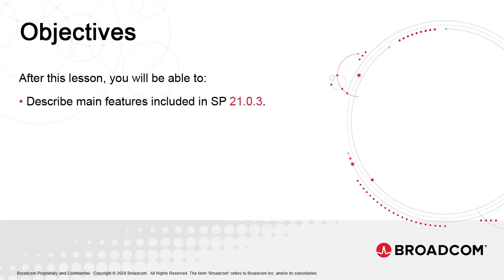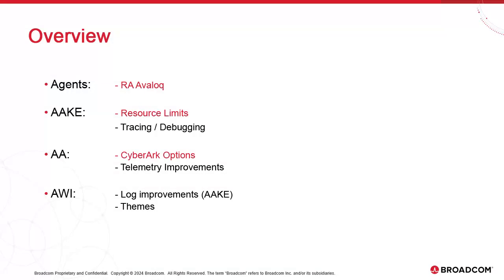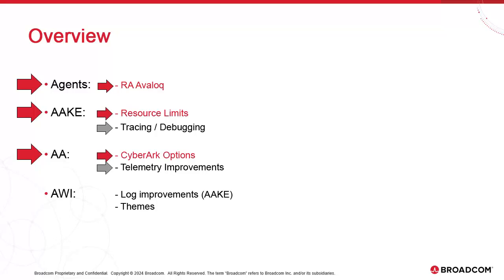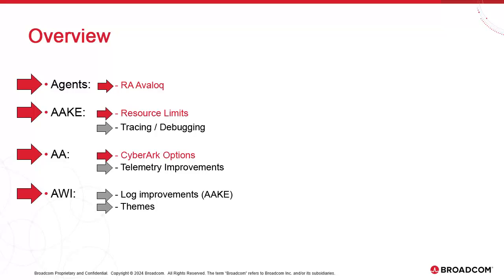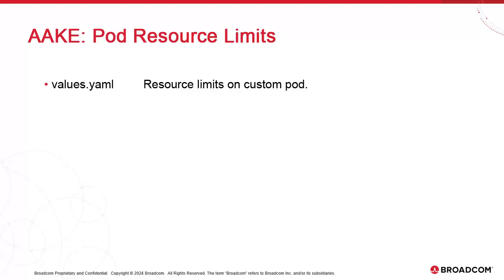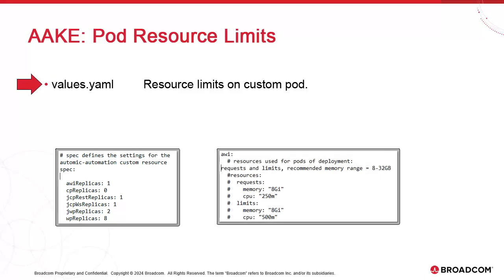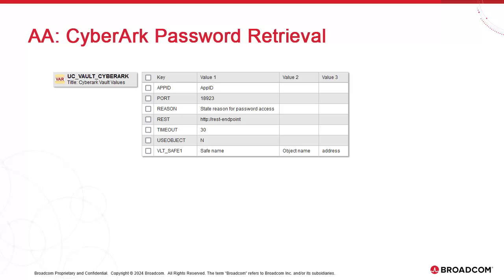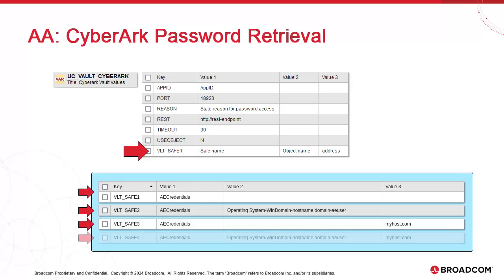Automic Automation v24 - Enhancements in SP 21.0.3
This video describes the following new features:
RA Avaloq
Resource Limits
CyberArk Options